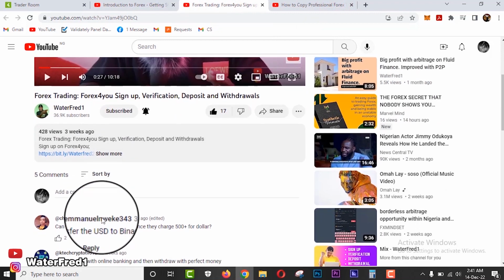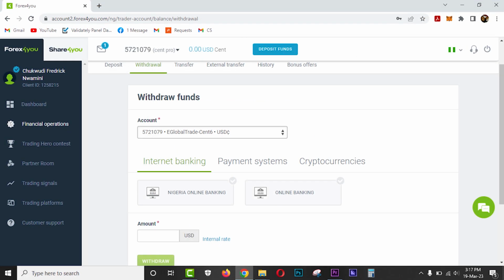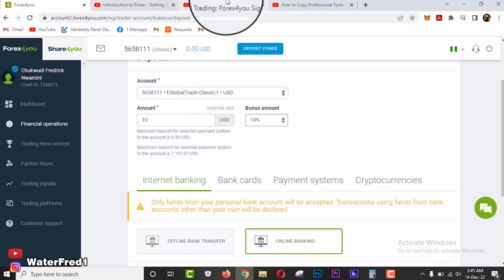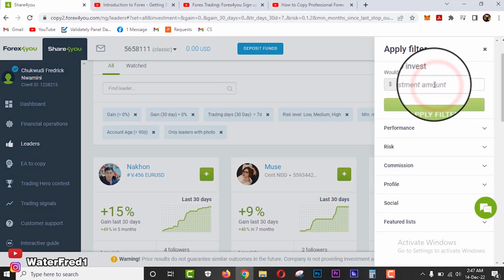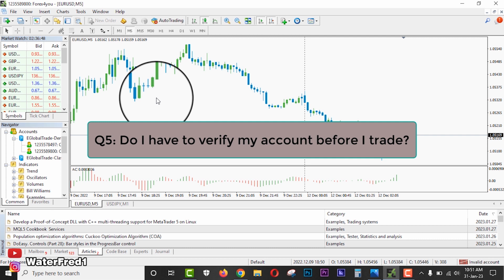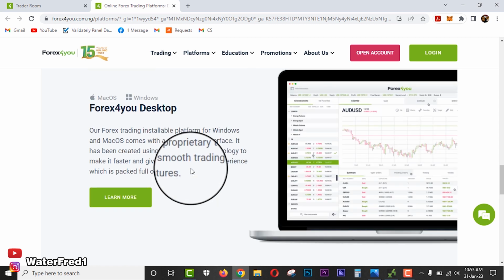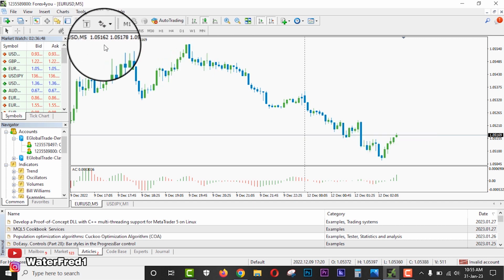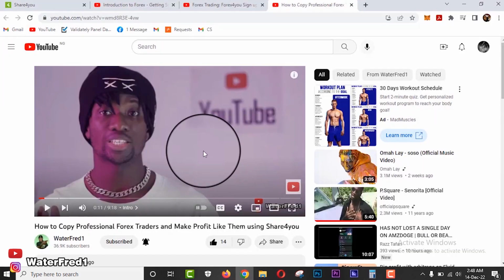Ask Me Anything on Forex4You - Answering most important Forex Questions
On this video, I asked major Forex Trading questions asked by my viewers here on YouTube specifically about Forex4you. The aim of this is to clarify any confusion that my YouTube viewers may have after watch my previous videos on Forex4you Trading broker.

Forex4you is a trusted broker with more than 15 years of experience where you can trade more than 150 tradable instruments like Stocks, Indices, Commodities etc.

Study to show yourself approved.